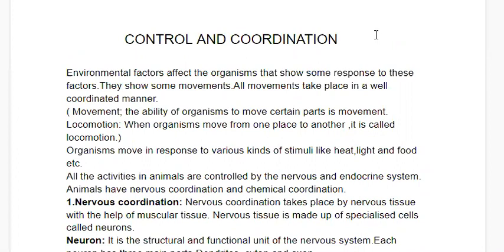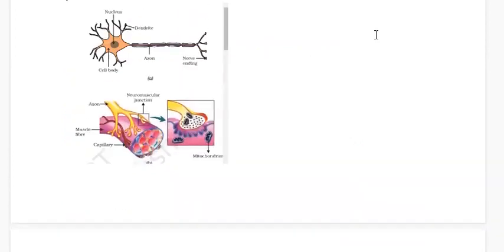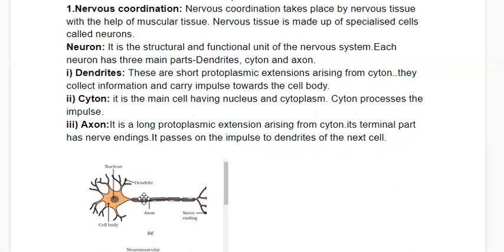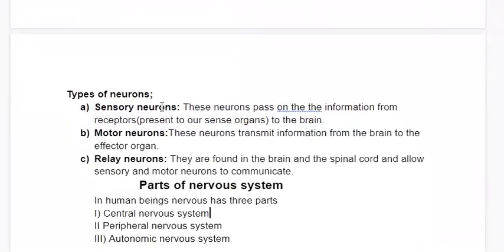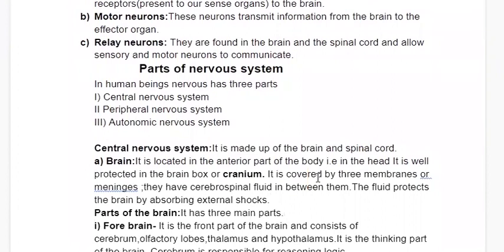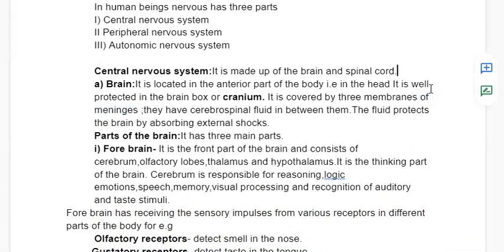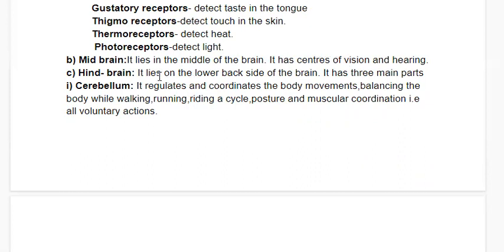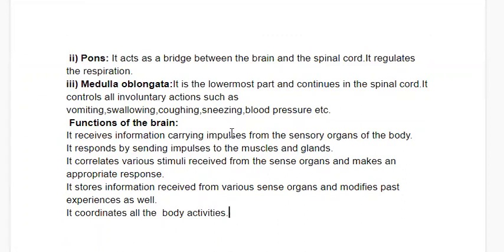Control and coordination, class X bio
Class X, biology